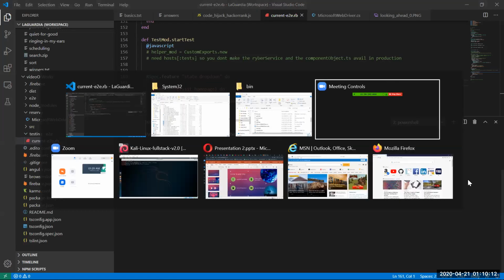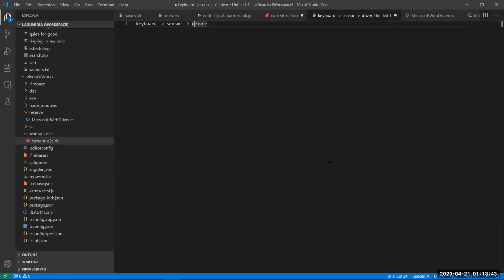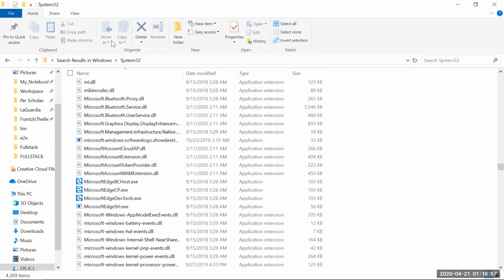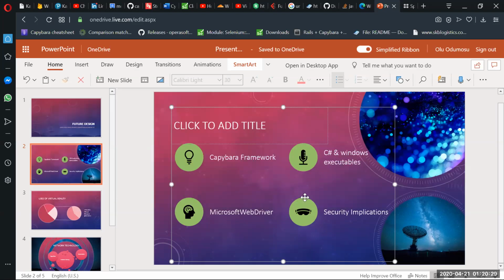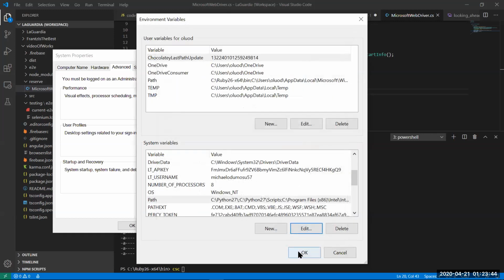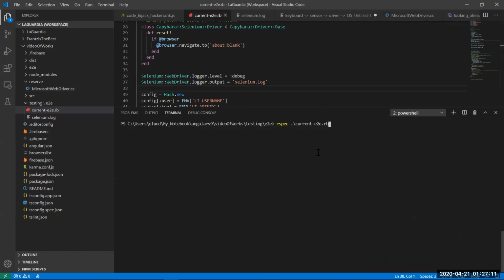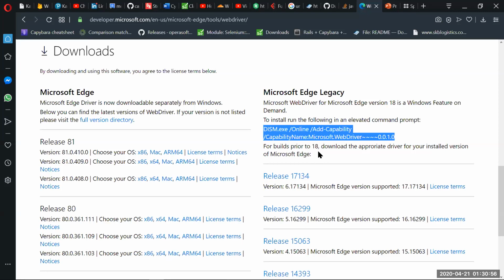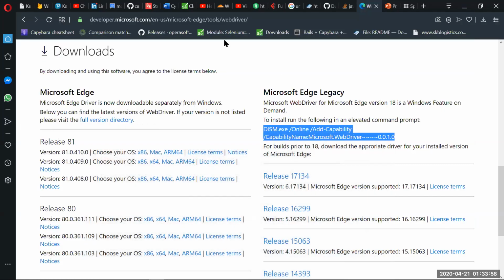file security with webdrivers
capybara e2e, webdrivers , c#, windows exe, and cyber security. Counterfeit files